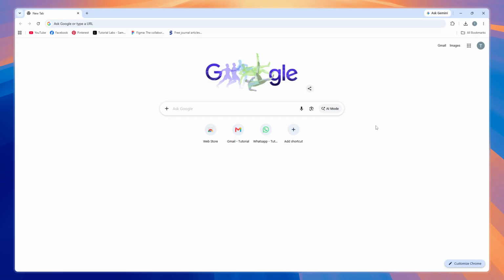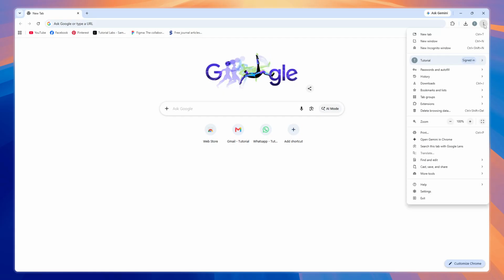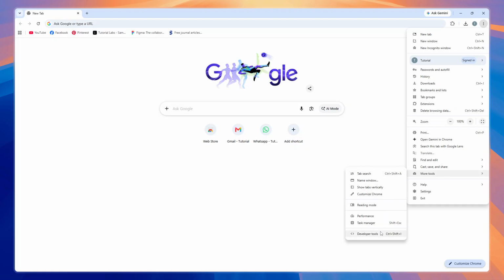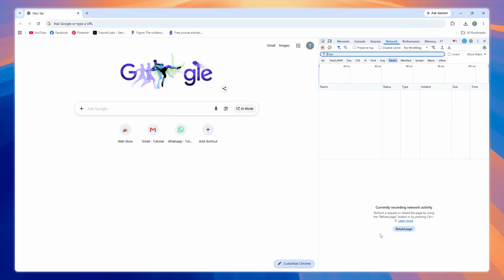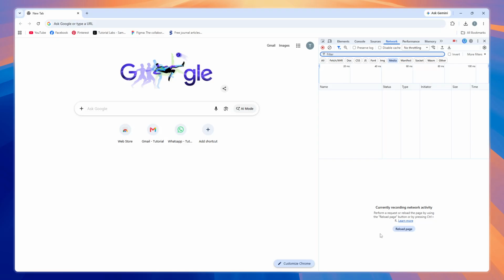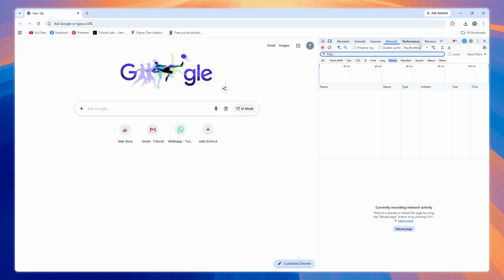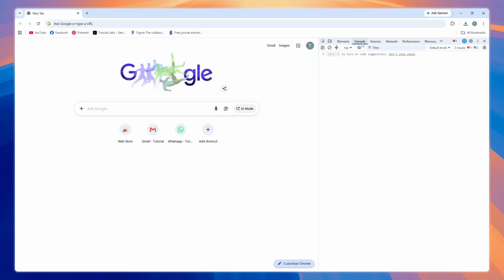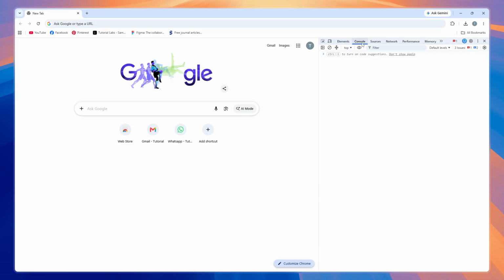How To Open Javascript Console In Google Chrome | Tutorial 2026